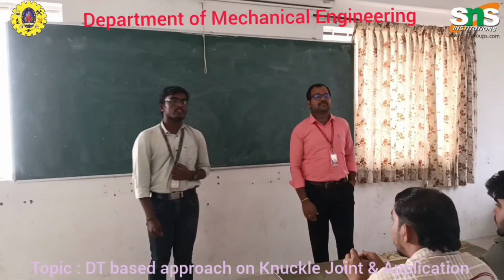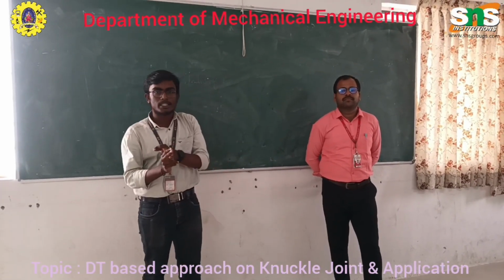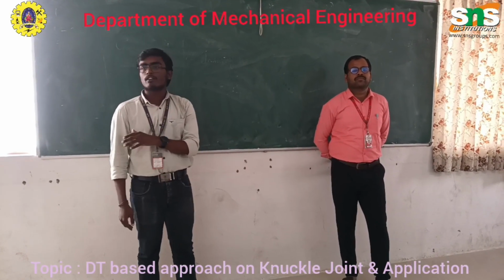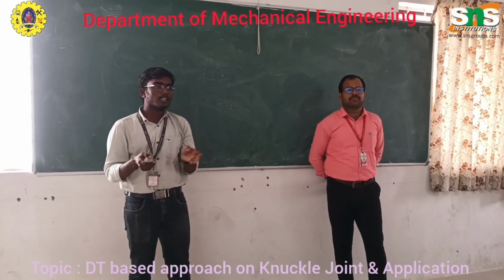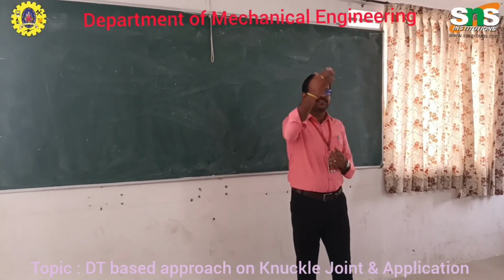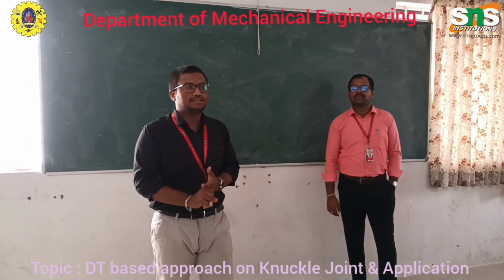DT based approach on different types of coupling I Design of Machine Elements I SNS Institutions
A DT-based approach for coupling design involves using the Design Table (DT) or similar methods to select a coupling type and size by considering factors like transmitted torque, shaft diameter, misalignment, and operating conditions. The DT provides a structured way to evaluate different coupling options, such as rigid flange couplings for heavy-duty, aligned shafts or flexible bushed pin couplings for handling misalignment.